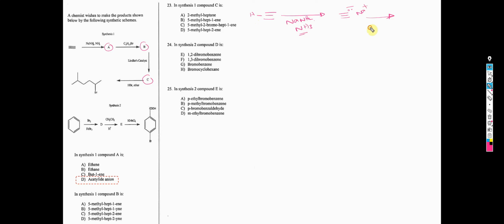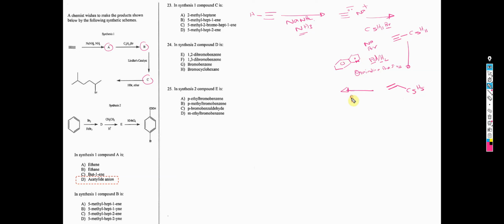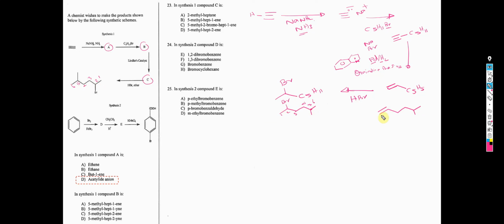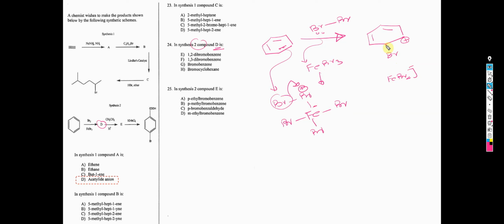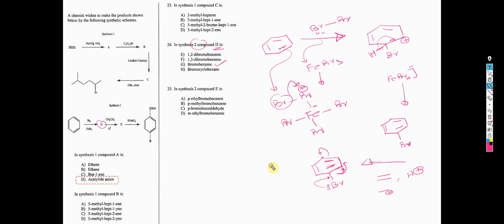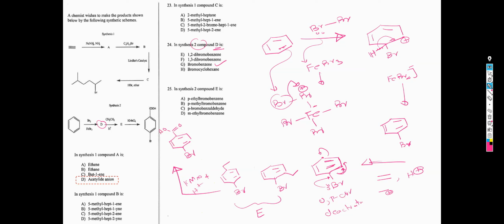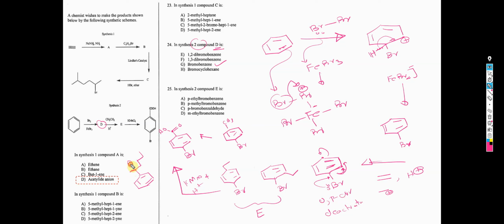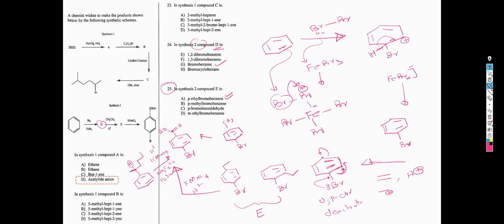MCAT Ochem Problem 1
Substitution Reaction and Electrophilic Aromatic Substitution Question